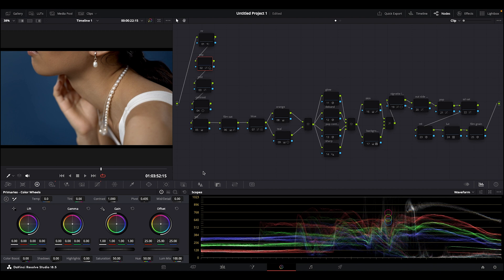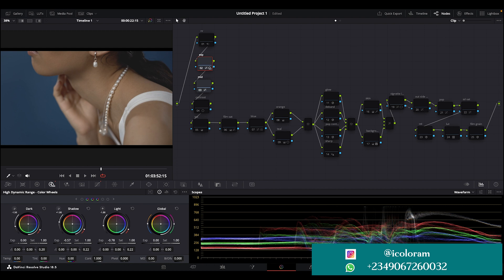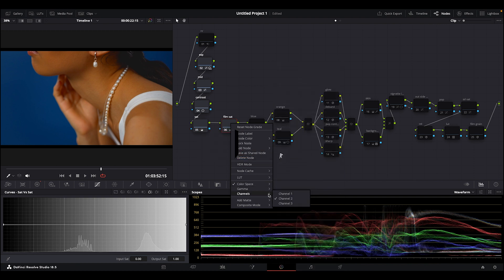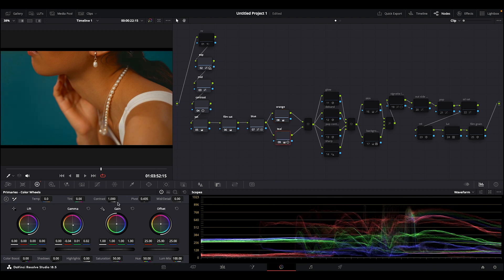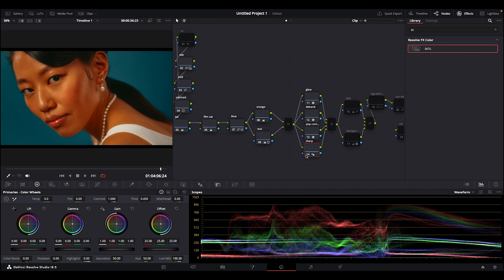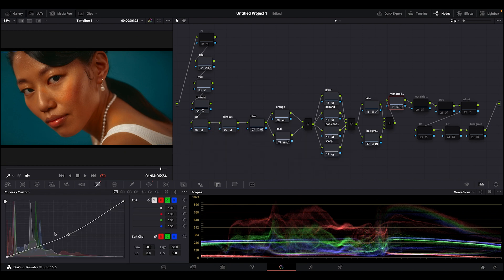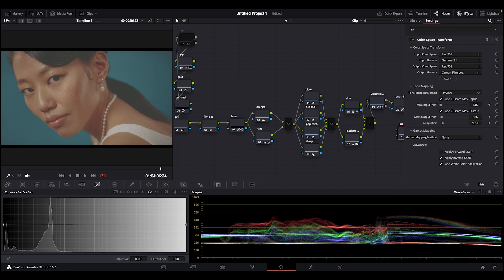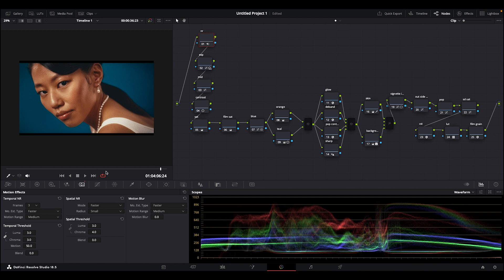CREATE A BEAUTIFUL LOOK IN DAVINCI RESOLVE